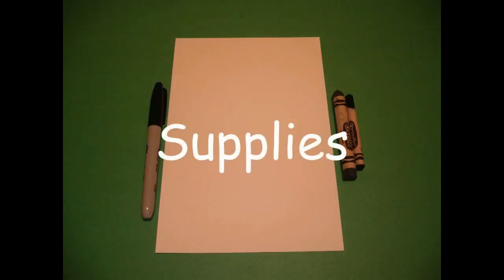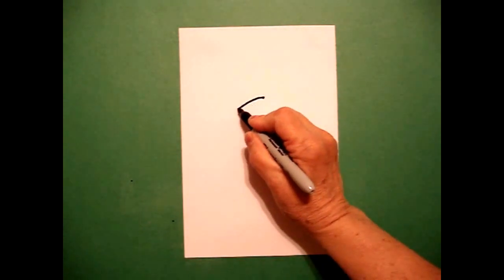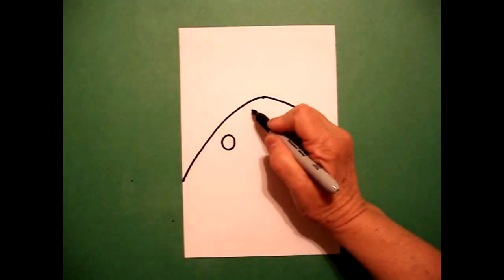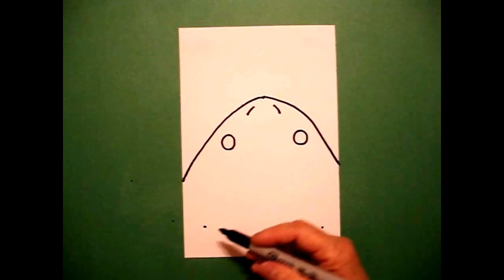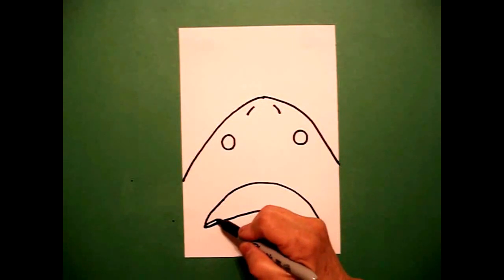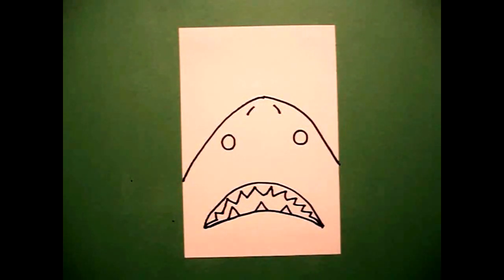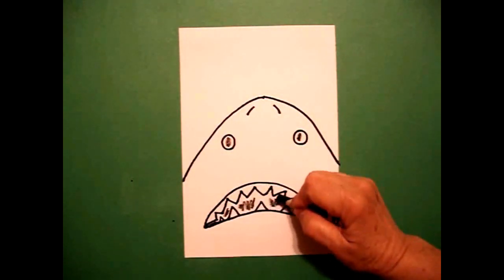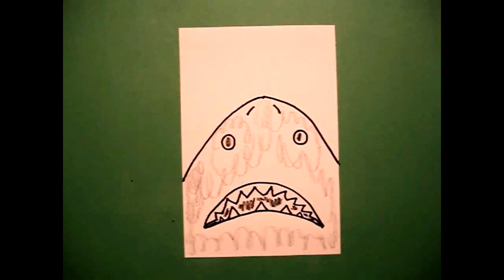Let's Draw a Shark!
Easy to follow directions, using right brain drawing techniques, showing how to draw a shark.